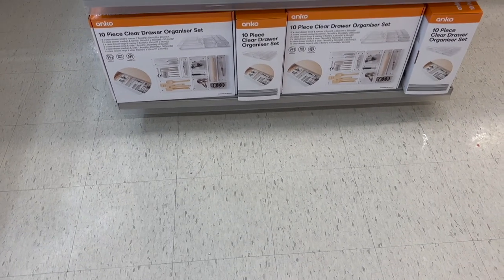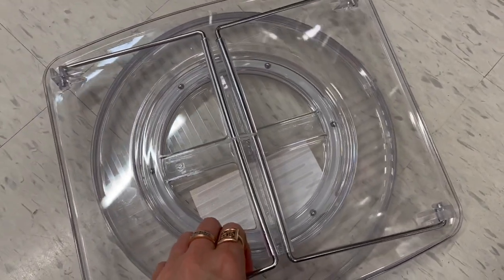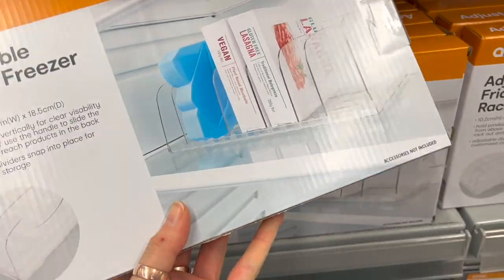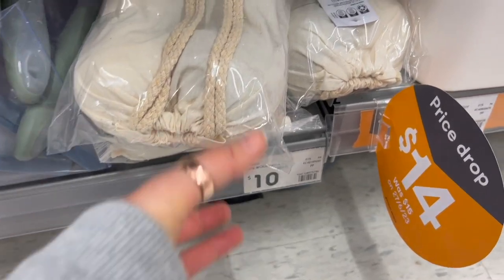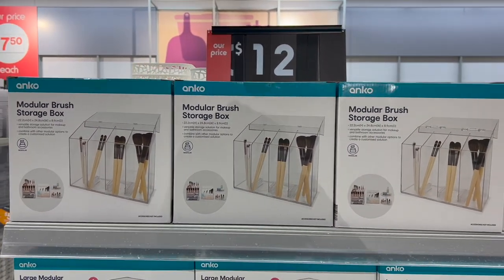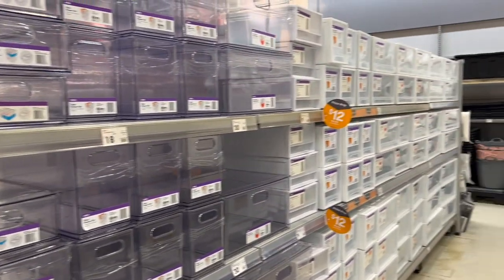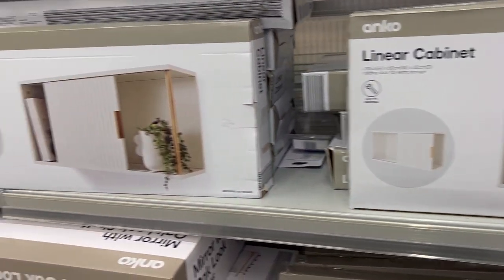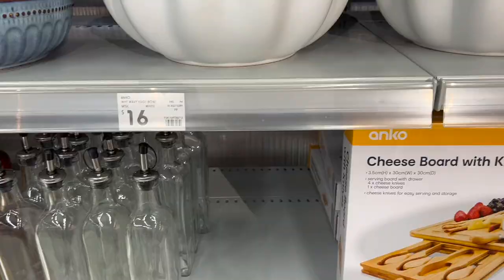Kmart shop with me for home organisation/what's new at Kmart in home organisation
This is the last of my shop with me series.

Thanks so much for your love and support. It really means so much to me and my girl.

Comment or inbox me any video request and I will be happy to take those into account